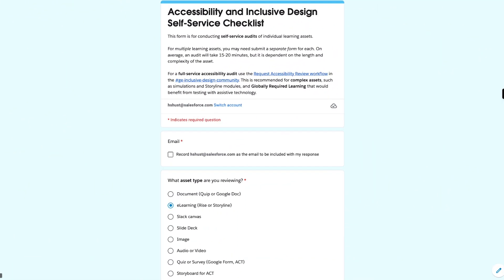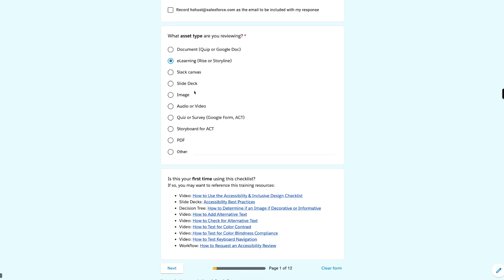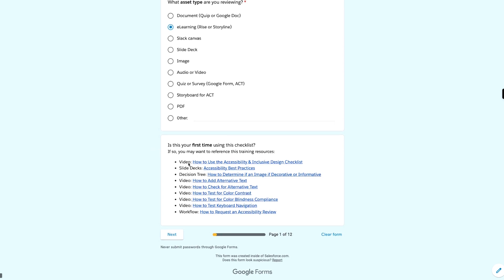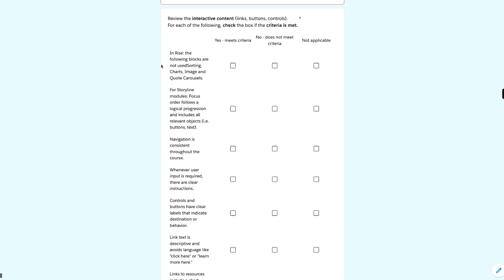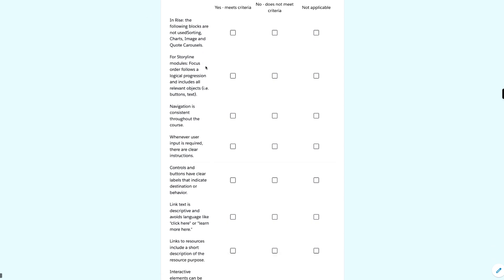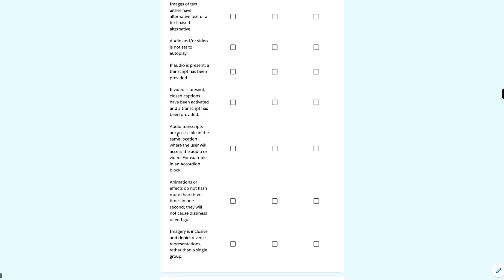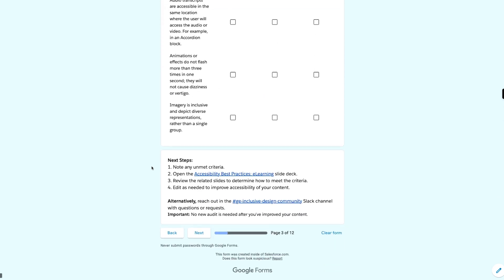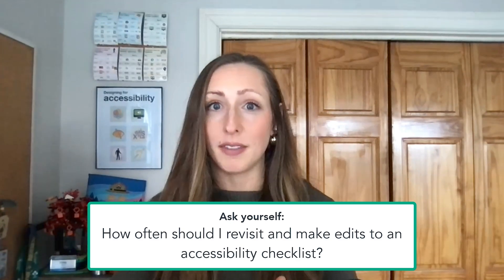Toolbox Tip: Create Your Own Accessibility Checklist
Building accessibility into your content creation process may extend your production timeline... at first. Over time, an accessibility checklist will become second nature to you, enhance your overall project, and ensure your content can be accessed by all learners.

In this Toolbox Tip video, accessibility expert Haley Shust does a deep dive into the importance of an accessibility checklist, the beginning steps of creating an accessibility checklist, and user experience factors to consider. At the end of this video, you should have a good idea of where to start with incorporating an accessibility checklist into your work.

Video Contents:
0:00-0:36 - Intro
0:37-2:10 - Why Accessibility Checklists are Important
2:11-3:47 - Picking a Standard to Follow
3:48-5:52 - To Build or to Borrow a Checklist Outline
5:53-7:24 - User Experience: How Will the Checklist be Accessed?
7:25-8:32 - User Experience: How Will the Checklist be Structured?
8:33-9:02 - User Experience: How Will You Measure Compliance?
9:03-10:12 - User Experience: Considering Data Collection
10:13-14:24 - Example of a Usable Checklist
14:25-15:20 - Reviewing & Updating Your Checklist